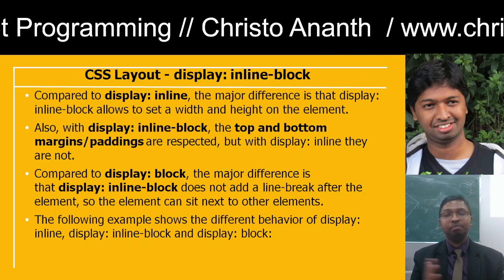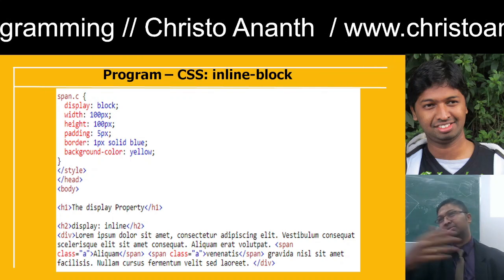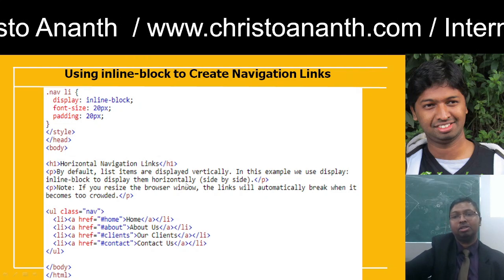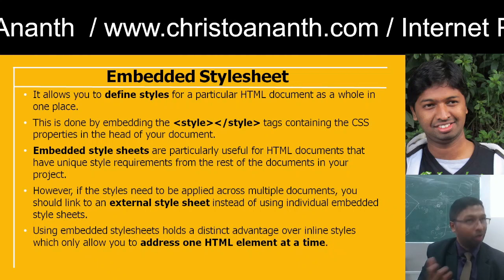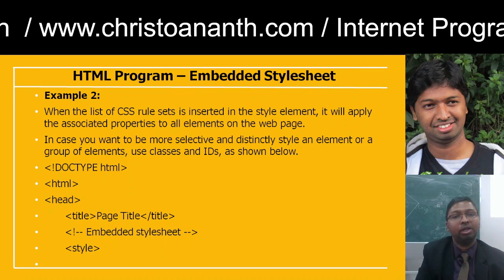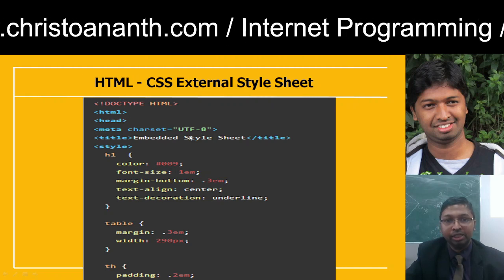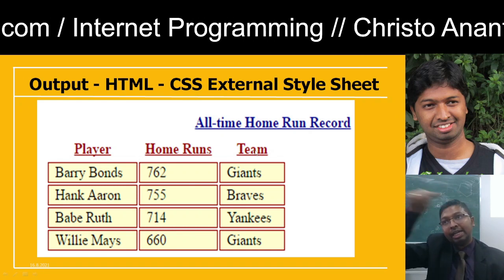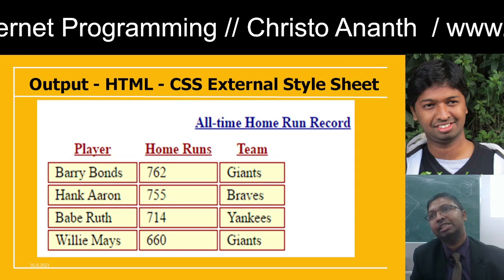Christo Ananth - CSS Inline, Embedded and External Style Sheets, Navig Links - Internet Programming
Christo Ananth - CSS Inline, Embedded and External Style Sheets, Navigation Links - Internet Programming

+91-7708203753